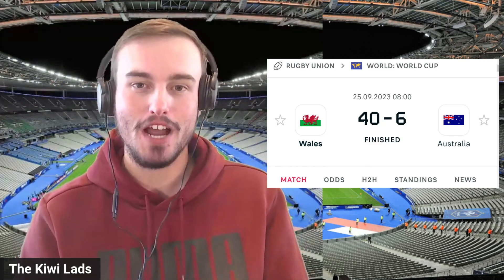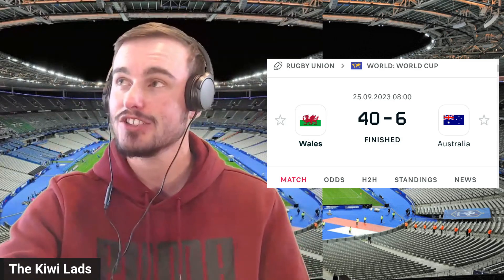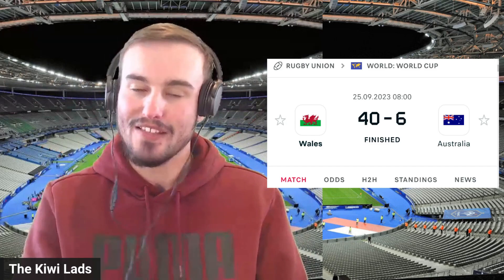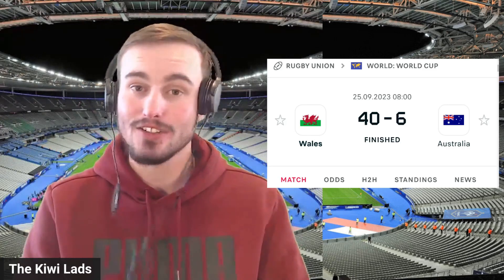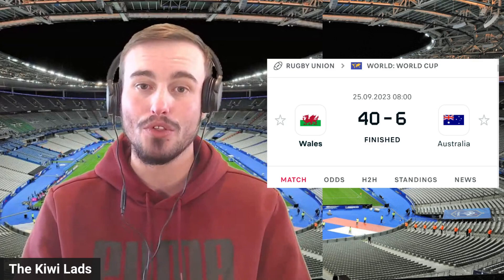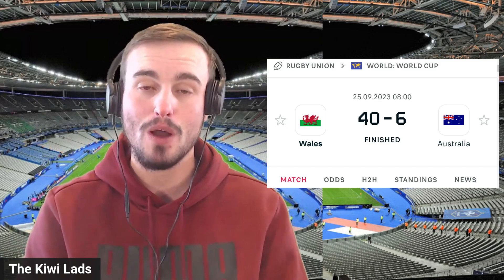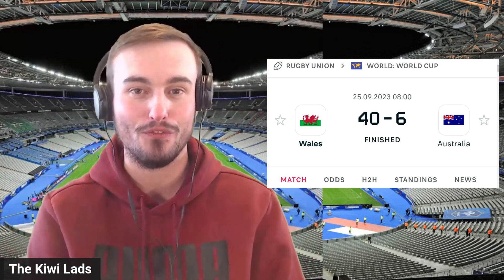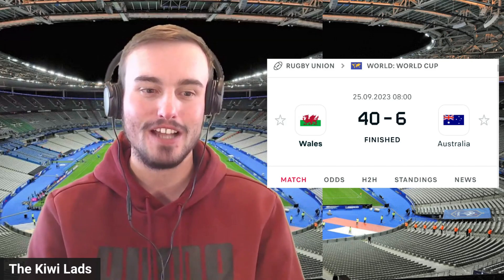Are the Wallabies at an ALL TIME LOW?! WALES vs AUSTRALIA Review (Rugby World Cup 2023)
In this video I am doing my WALES vs AUSTRALIA Review for the AUSTRALIA vs WALES Test Match that is happening as part of the Rugby World Cup 2023 Competition. This Wallabies vs Wales rugby match should have been an exciting match between the sides as the sides are full of talented players. Wales vs Australia is a match that we knew would have a lot of physicality and passion and will be great to watch live. This Review is for the 1st and only Wales vs Australia match. Are the Wallabies at an All time low?